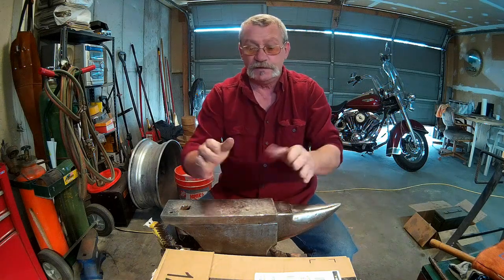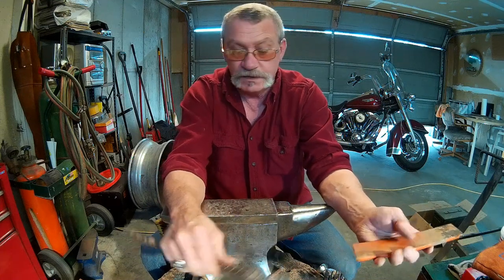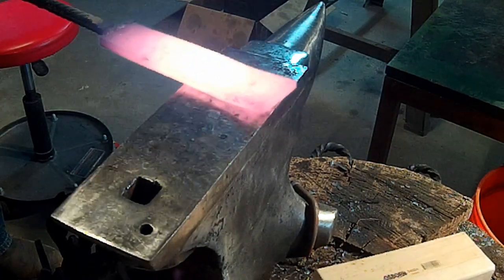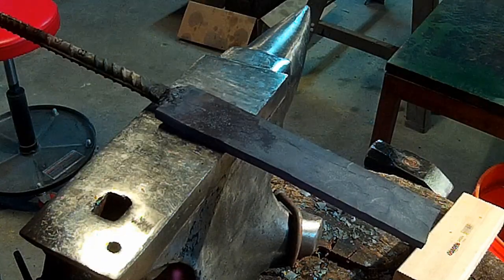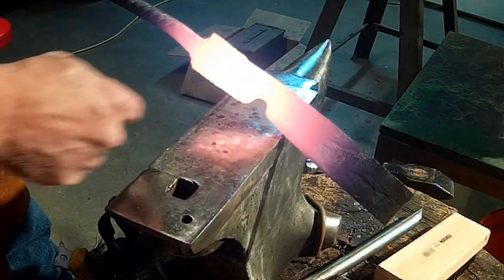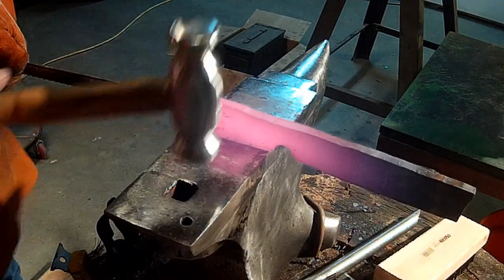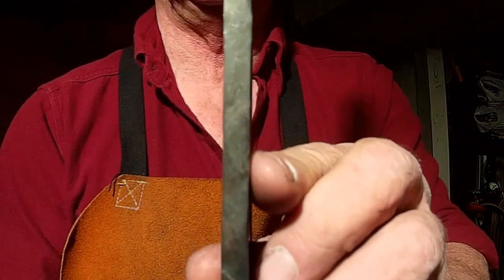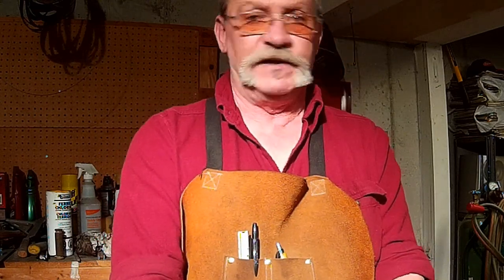Forging a knife/chopper part 1